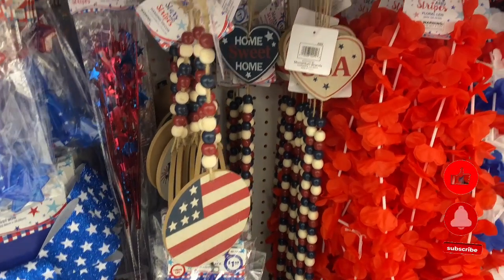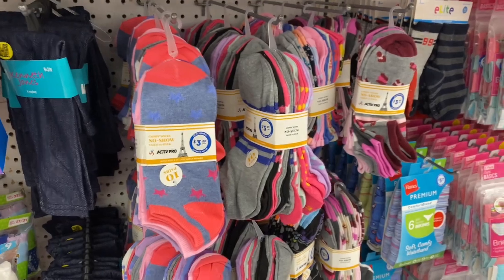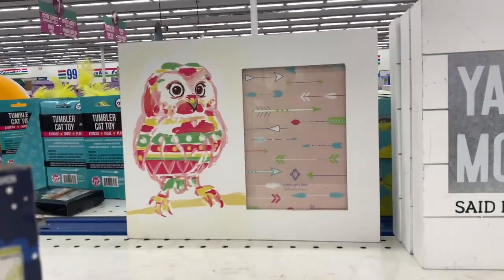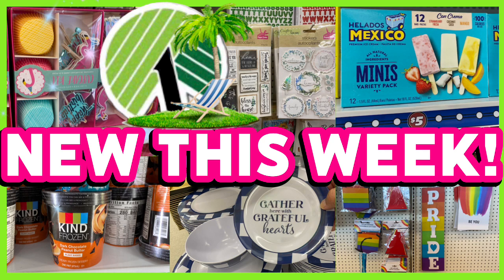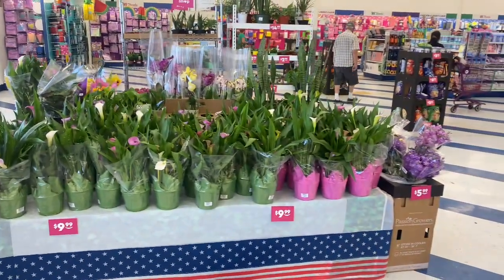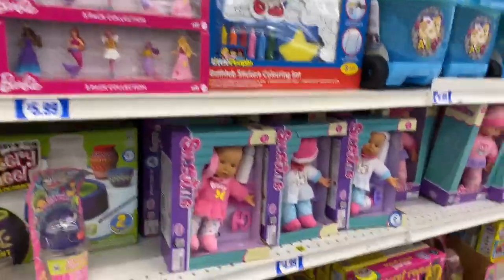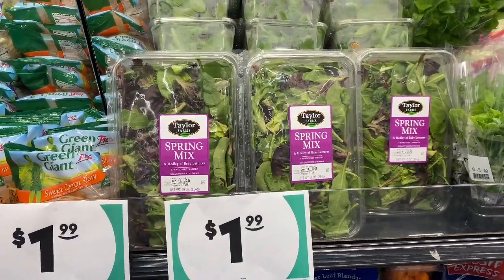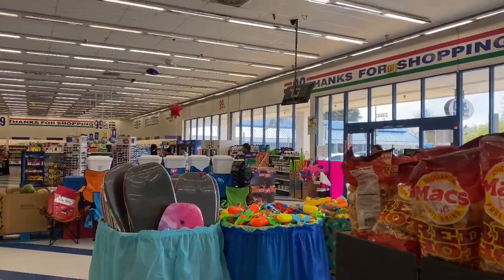99 Cents Only Stores 🤩 JACKPOT DEALS ~ Shop w/me 99 Cents Store 6/5/22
Sway to the 99 99 Cents Store Only Haul | Tons of New Items 🛍 | Come Shop With Me June 2022 Sway to the 99 99 Cents Only Stores Come Shop with me! New 99 cents only stores walkthrough and haul all name brands! Sensational finds at the 99 cents only stores, name brand items & so much more! My 99 Cents Only Stores did not disappoint! Lots of new items including NEW summer 2022!

Hello you beautiful 99ers, I am so excited to be bringing you a new exciting store walkthrough with lots of new items and wishlist finds! Budget friendly gift ideas at the 99 cents store, lots of name brands and fresh produce!  Huge shout out to all fo your for always supporting me and helping me along the way! You are all true Queen of the 99! And a true Queen of the Dollar Tree! 99 cent store. 99 cents store haul 99 cent store 99 cent store makeup. 99 cents store haul. 99 cents only stores commercial. HUGE massive 99 cents only stores near me. 99 cents only store summer 2022 Sway to the 99. Ok google what’s new at the 99 cents only stores

TIME STAMPS:
0:00 - Intro
0:30 - 99 Cents Only Stores Must Haves This Week
3:25 - 99 Cent Store Only Deals
5:15 - The 99 Store  All NEW Deals ~ You Won't believe what I found
8:15 - 99 Cents Stores  2022 (WOW)
11:11 - 99 cents only stores shop with me
15:10 - Outro

✨✨ SOCIAL MEDIA✨✨

SWAY F.